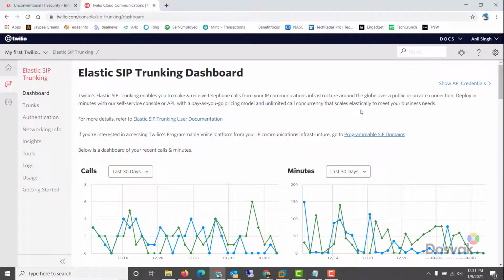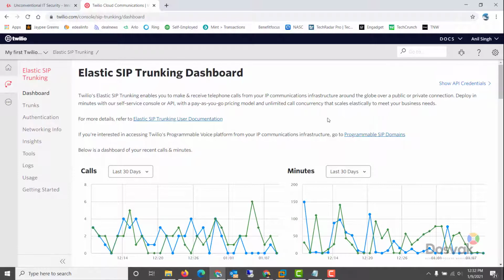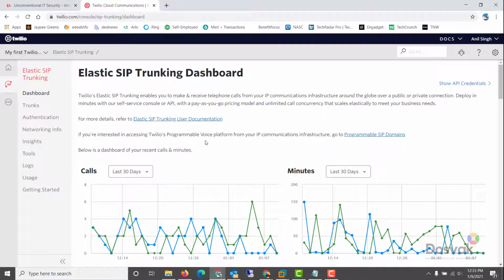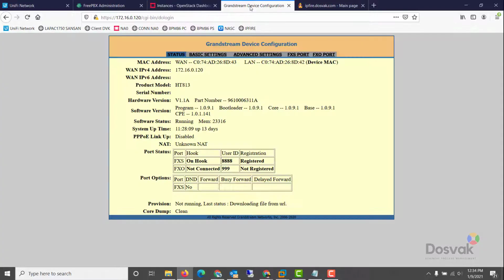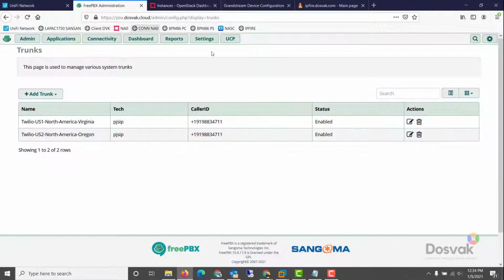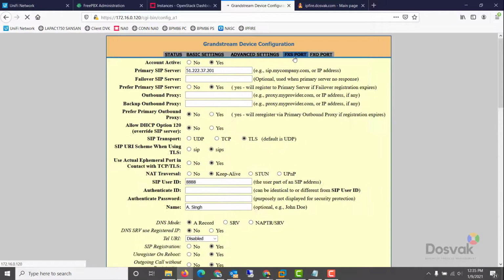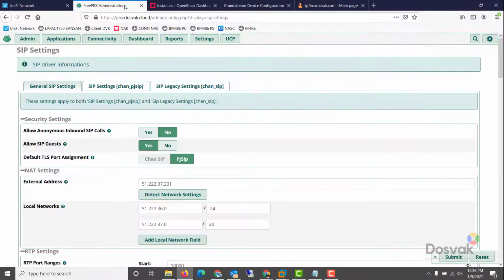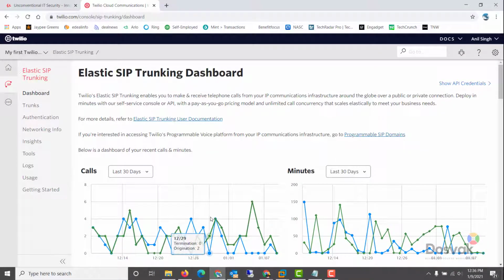US VI Your Own Secure Home or Business VOIP PBX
Unconventional Security - Part Vi, Most prominent Home VOIP Providers do not use SRTP and your voice traffic is travelling unencrypted on the wire. This video provides the basics of setting up your own secure VOIP Service using a Trunking Provider.